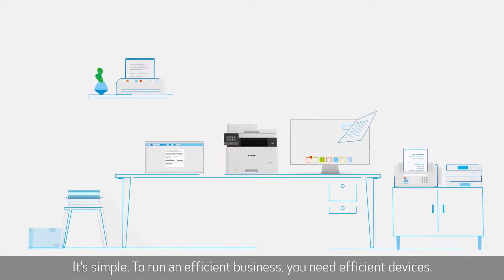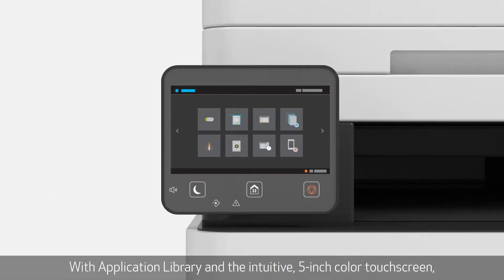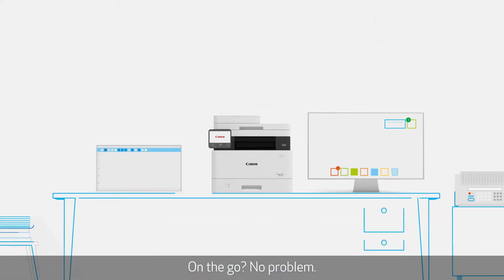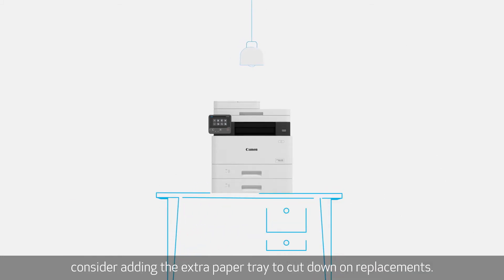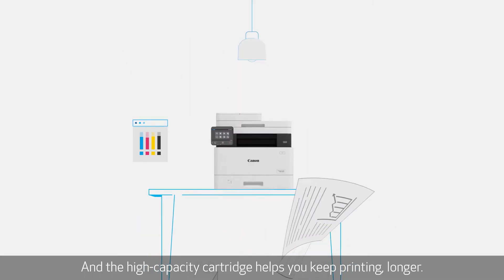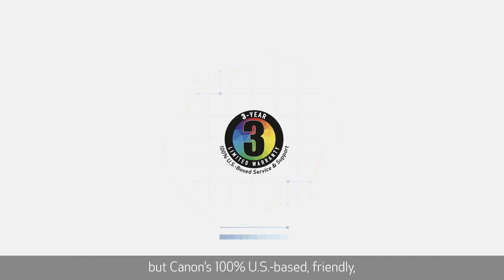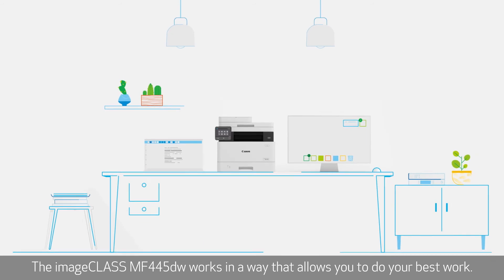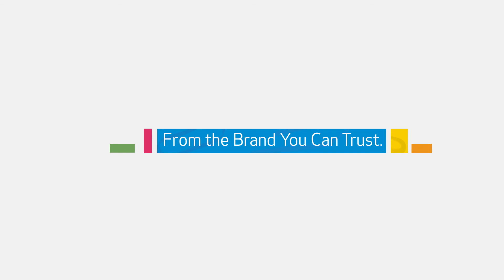Canon Imageclass MF445dw All In One, Wireless, Mobile Ready Duplex Laser Printer, with 3 Year Warr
amazon selling point
Print up to 40 ppm
Print up to 8-1/2" X 14"
900-Sheet maximum paper capacity
3 Year limited warranty
Save 10% on all ink reorders with Dash Replenishment. Upon activation your printer measures ink levels and places smart reorders when you are running low. No subscription fees. Cancel anytime.